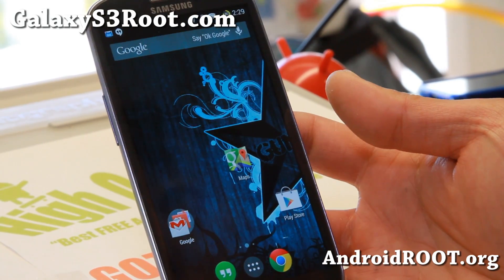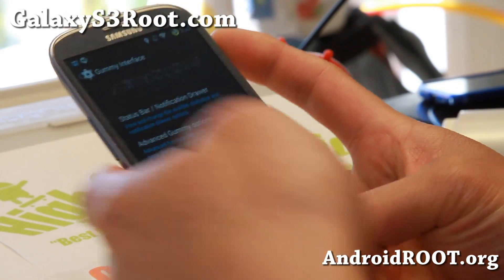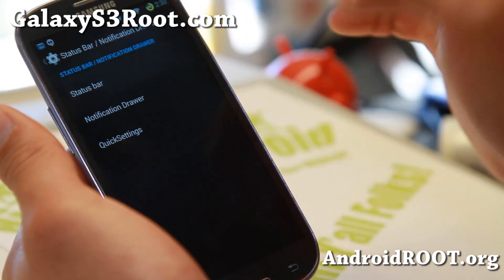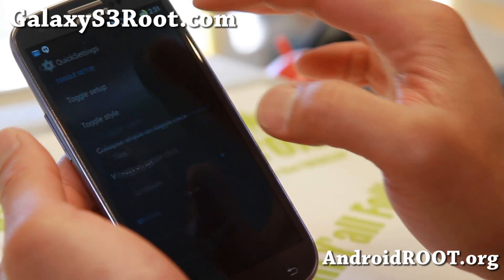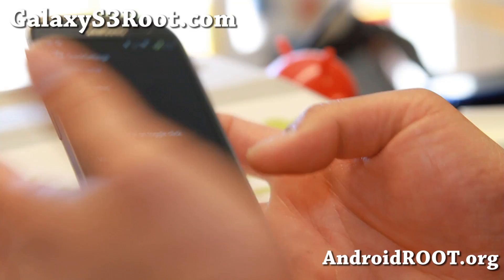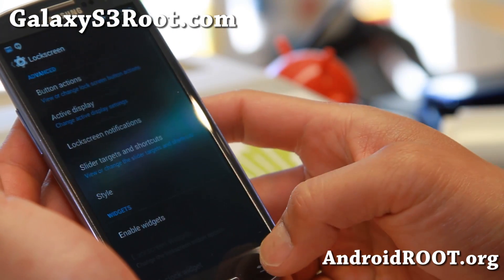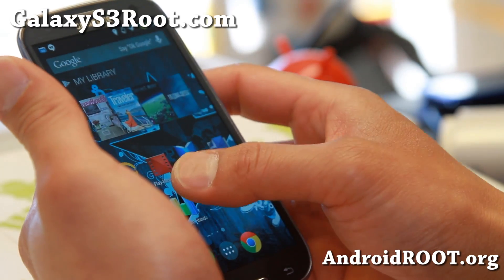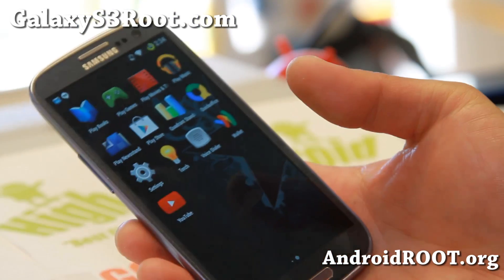Gummy ROM Android 4.4.2 KitKat for Galaxy S3!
Here's a quick overview of Gummy ROM with Android 4.4.2 KitKat for Galaxy S3 Android smartphone users.